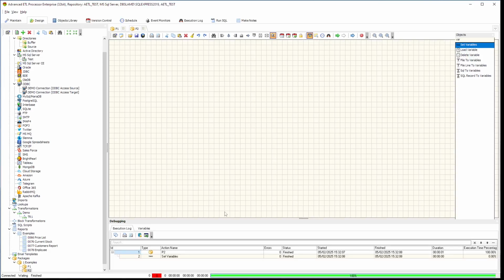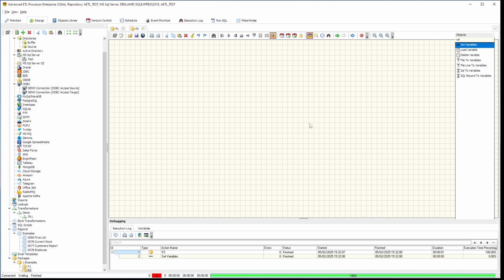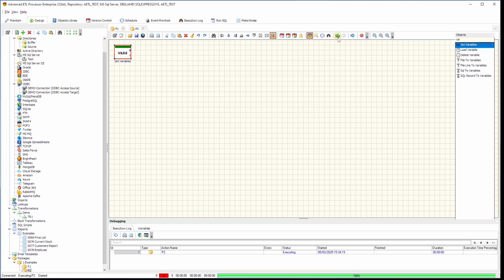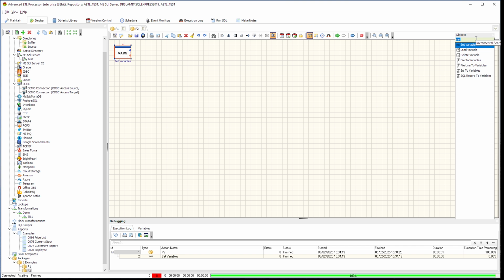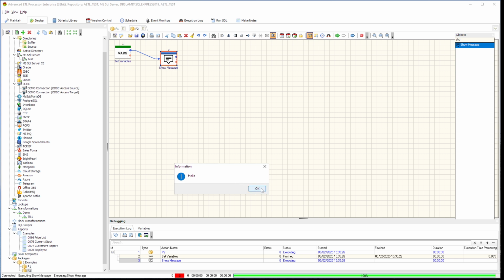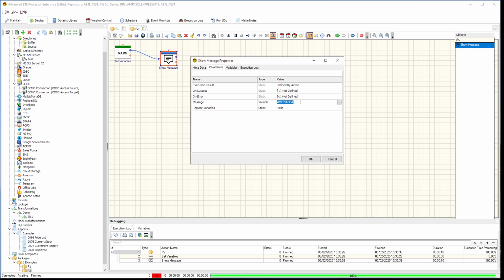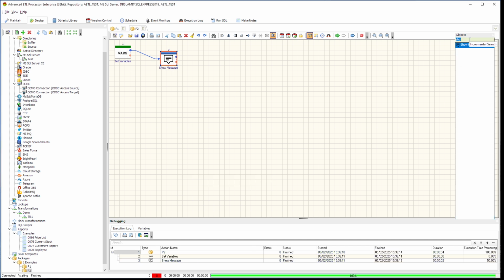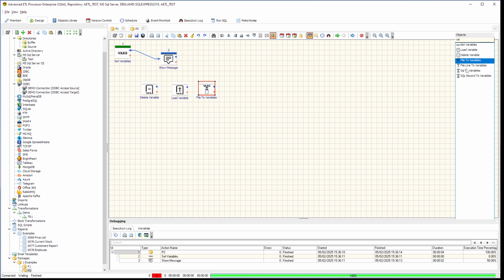How to use Variables to pass data between Workflow Actions| Advanced ETL Processor Tutorial 🎥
In this video tutorial, we show how to use variables to pass data and parameters between Workflow Actions.

📌 *Got questions?*
Ask them on our support forum!